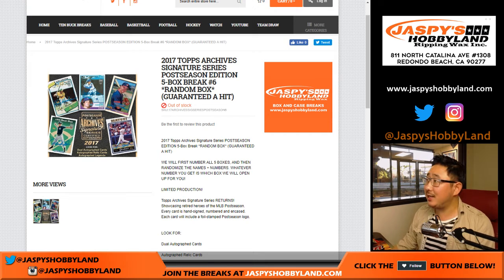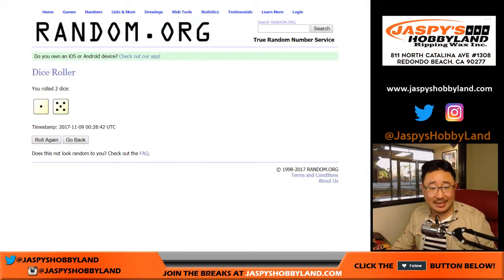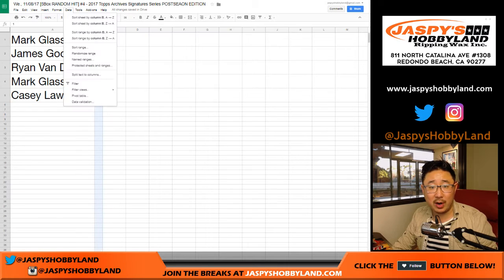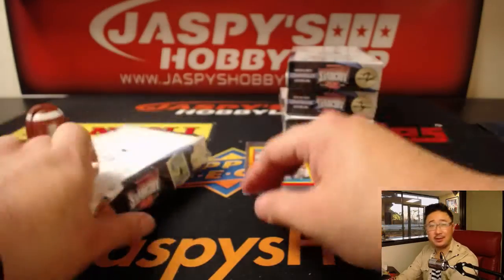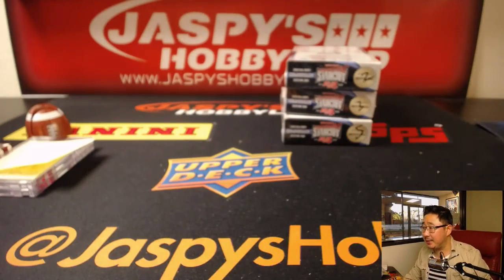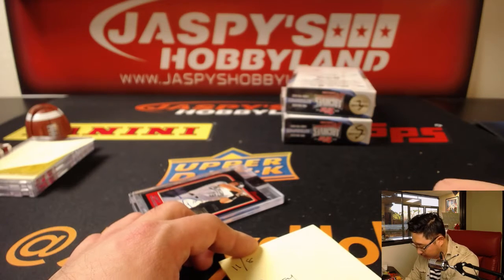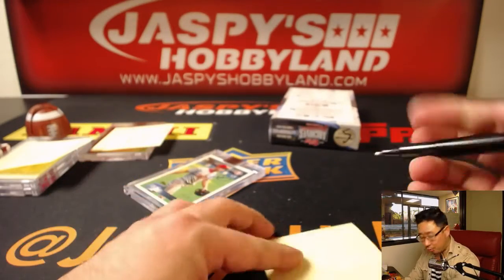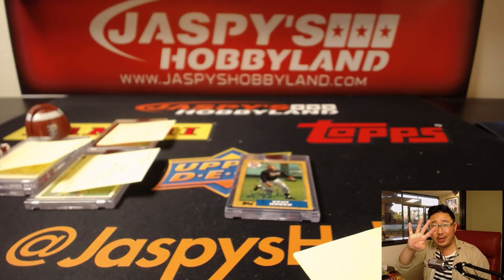We., 11/08/17 [5Box RANDOM HIT] #4 - 2017 Topps Archives Signatures Series POSTSEAON EDITION